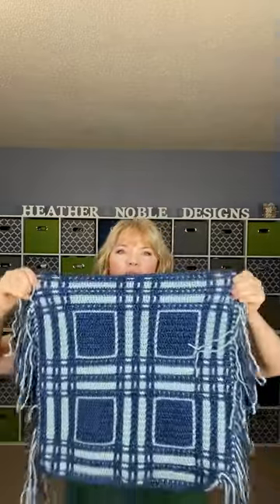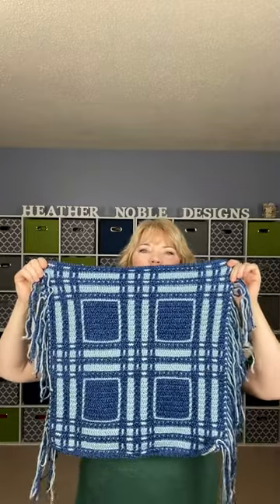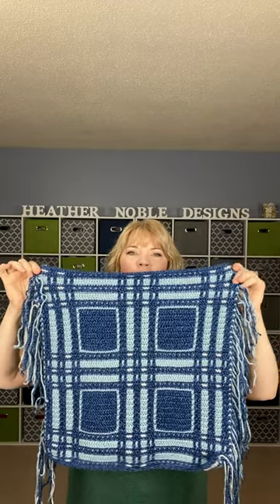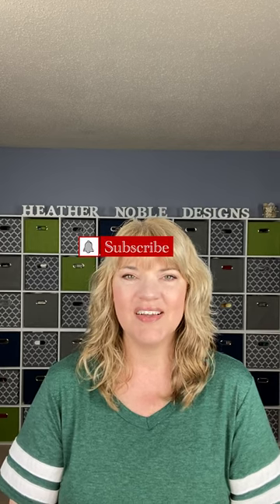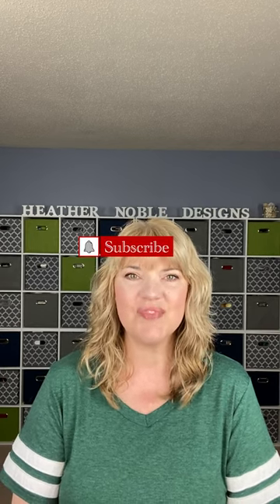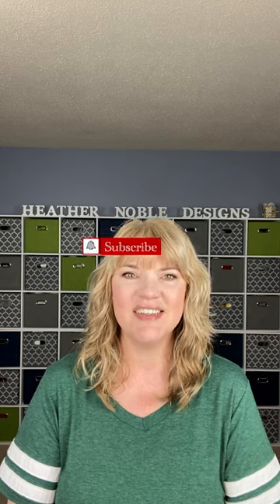CAL: Week 2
This is the introduction video to week 2 of the July 2022 CAL-Tripe Stripe Plaid Pillow.